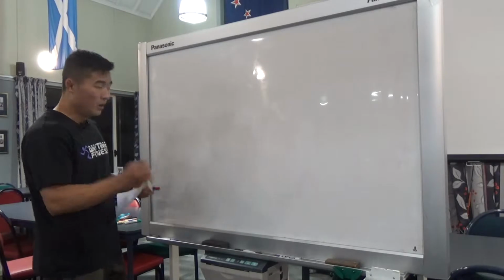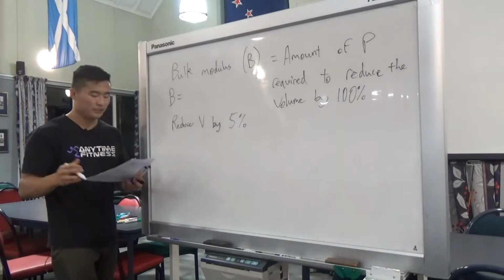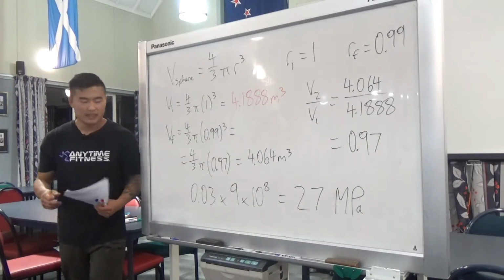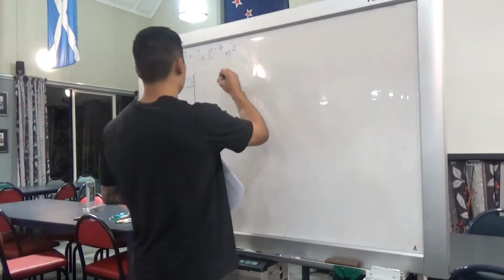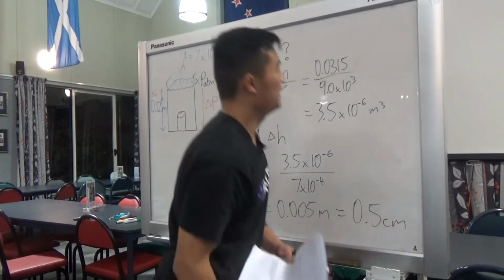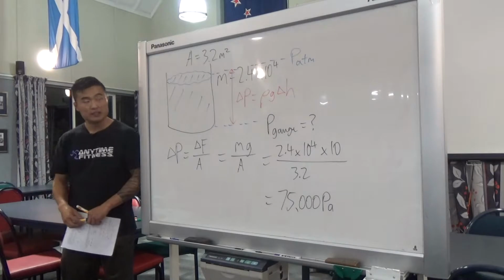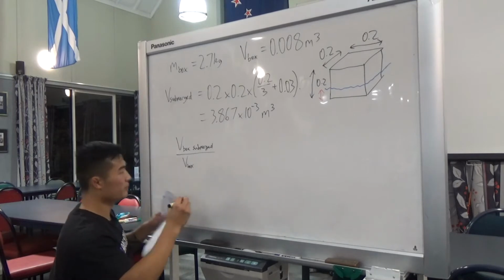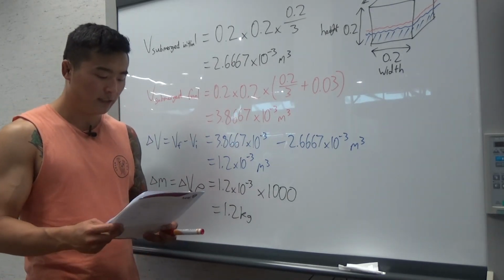PHSI191 Tutorial 5 Solids and fluids advanced Tom Lee Biological Physics Otago HSFY 2019